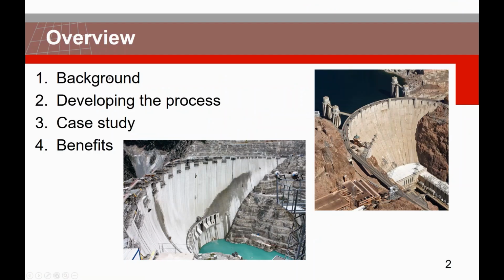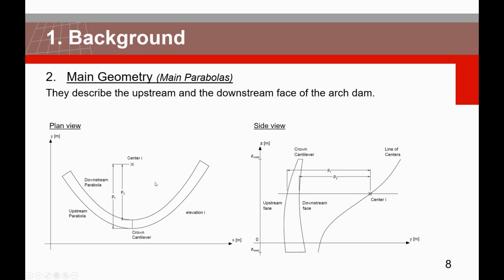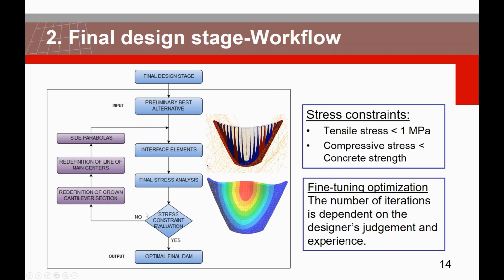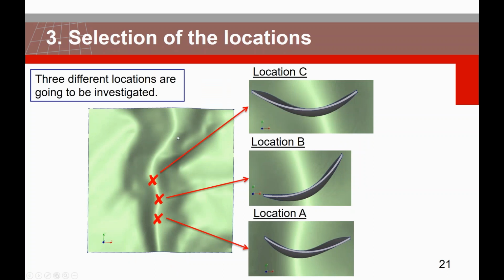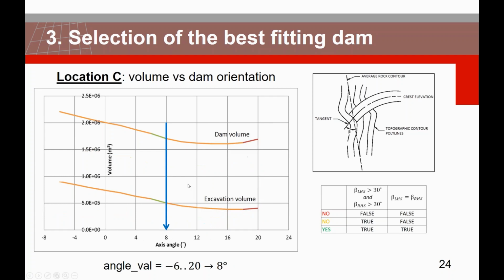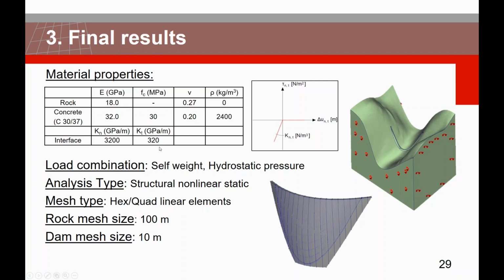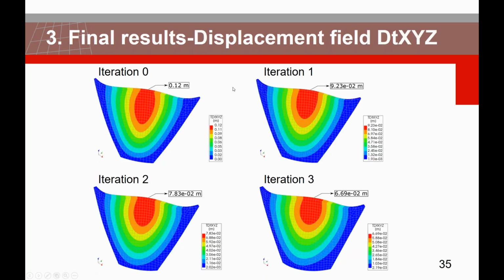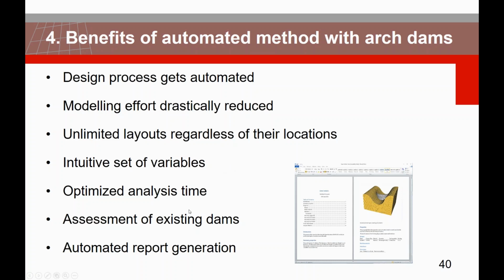Webinar: Automization and Conceptual Design of Arch Dams with DIANA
In this webinar, an automated procedure is introduced to provide a proof of concept for design of double-curvature arch dams using DIANA program. This unique development has been empowered by Python scripting language in order to create geometry, performing analyses and preparing a report based on feasibility and optimization of dam structures with focus on the economical aspects of construction.

In addition, this tool will facilitate the setup of the models for follow up analyses, such as construction stage analysis, local and global stability check, and nonlinear time-history analysis.